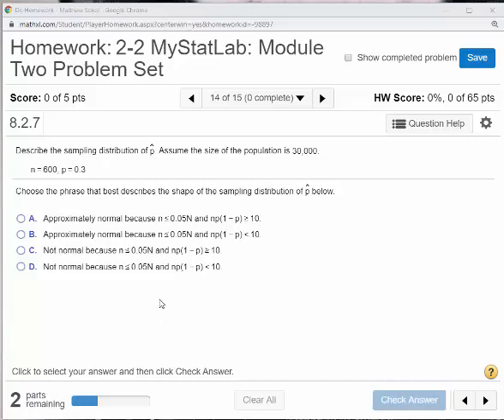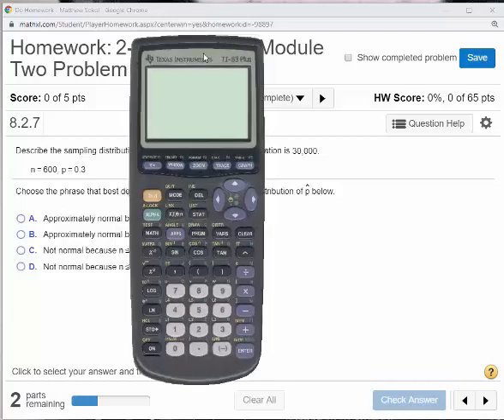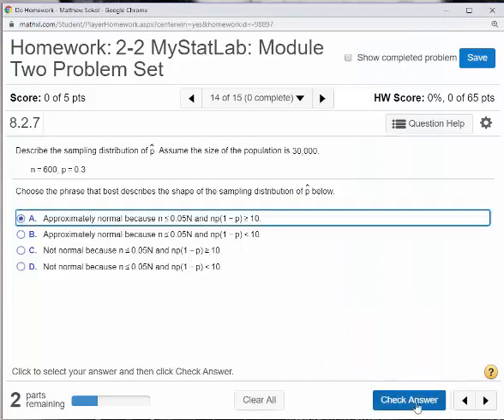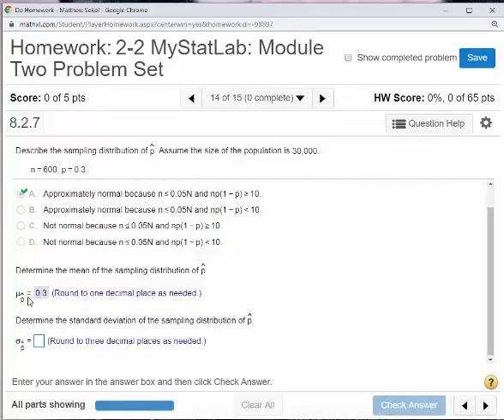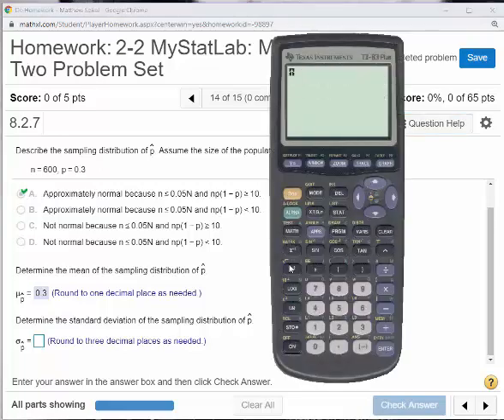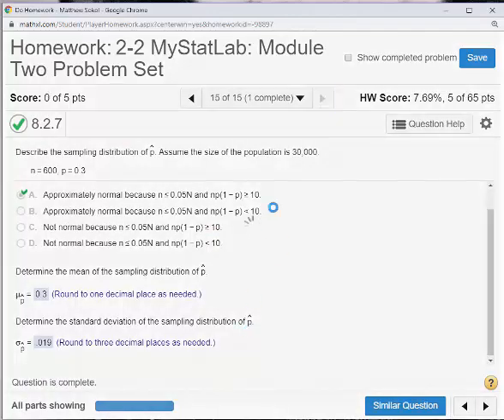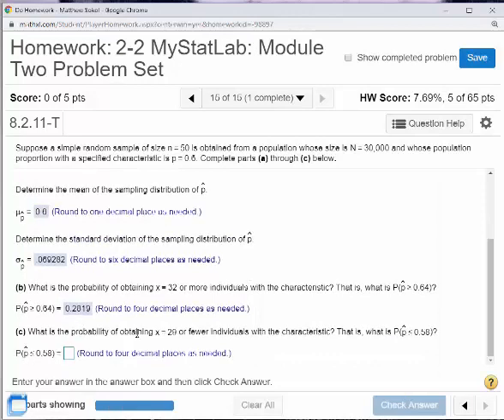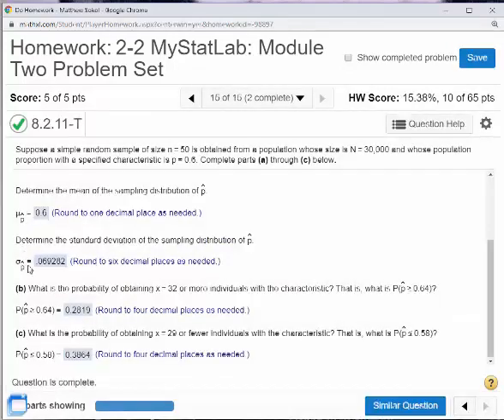SNHU Module 2 Video - Sampling Distribution of the Sample Proportion (HW Problems 14 & 15)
SNHU Module 2 Video - Sampling Distribution of the Sample Proportion. Homework Questions 14 & 15.